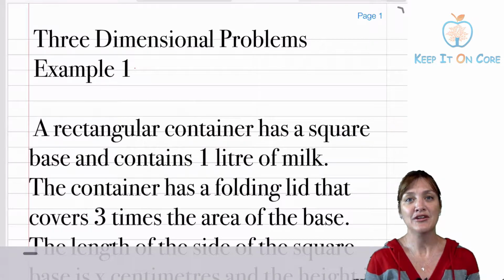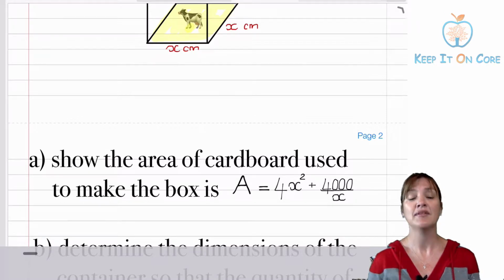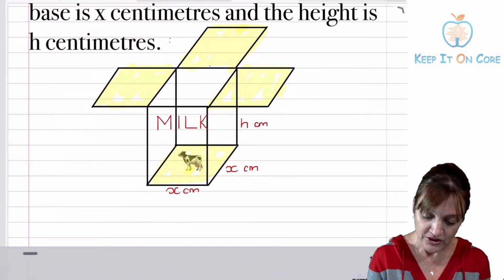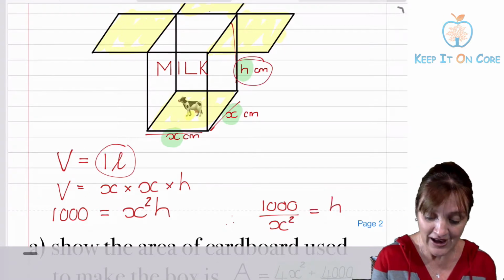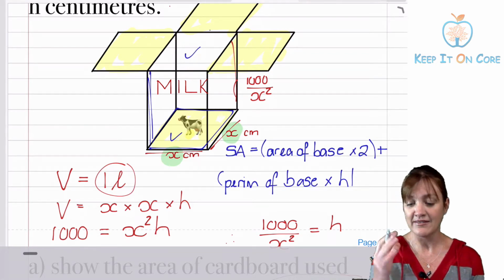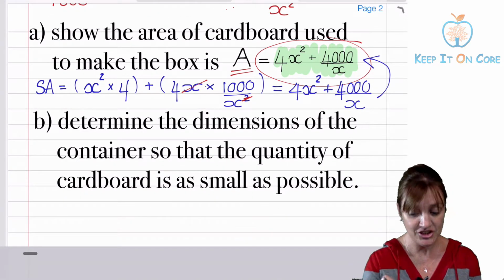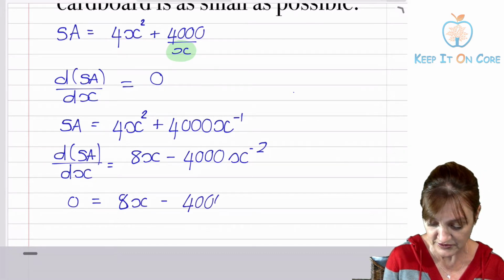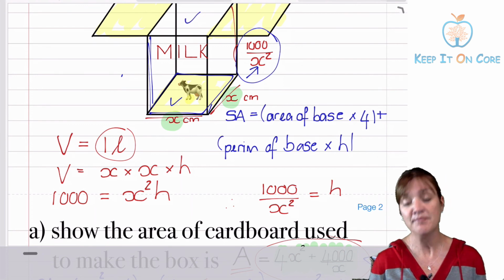7.44) Three Dimensional Problems - Example 1